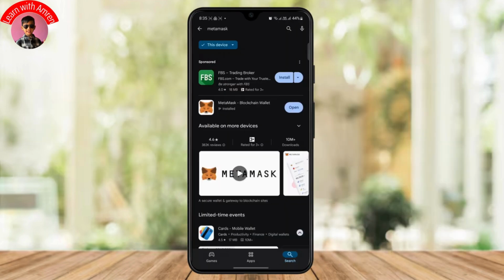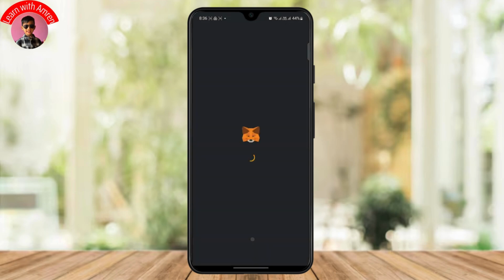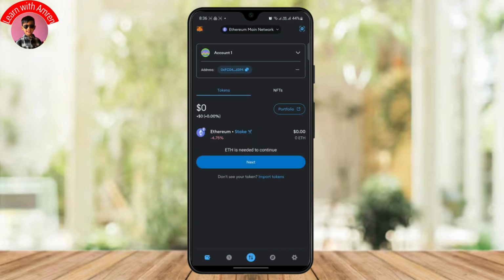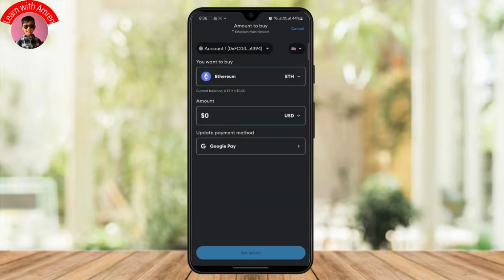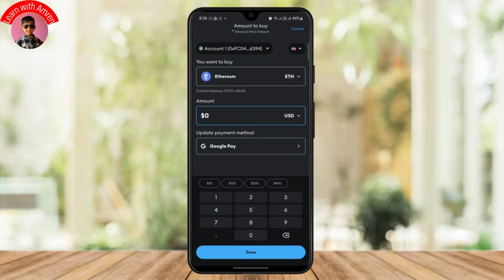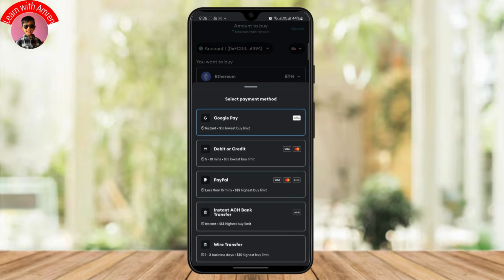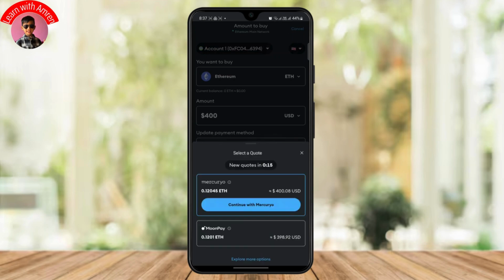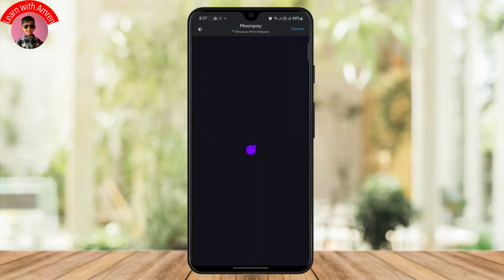How to Buy Ethereum on Metamask Wallet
Quick Steps on How to Buy Ethereum on Metamask Wallet.

Want to buy Ethereum using your MetaMask Wallet? This video will guide you through the steps to purchase Ethereum easily and securely within the MetaMask app. Whether you're asking, "How do I buy Ethereum on MetaMask?" or need help with the buying process, this tutorial has you covered. Learn how to connect your payment method, purchase Ethereum, and store it safely in your MetaMask wallet. Watch now to find out how you can buy Ethereum on MetaMask today!

Timestamps:

00:00 How to Buy Ethereum on MetaMask Wallet
00:10 How Do I Purchase Ethereum on MetaMask?